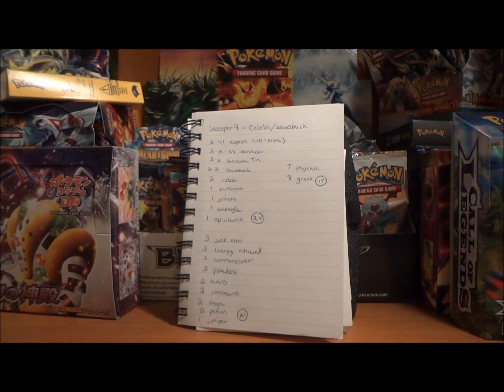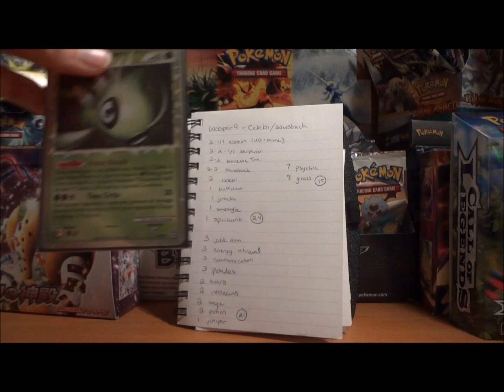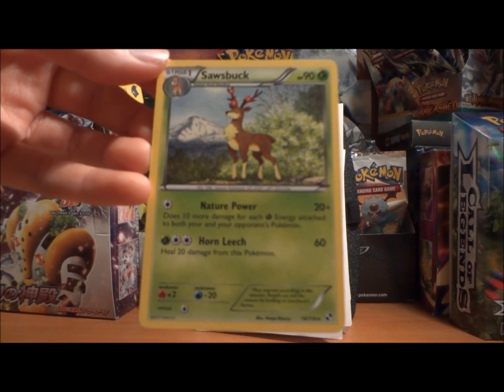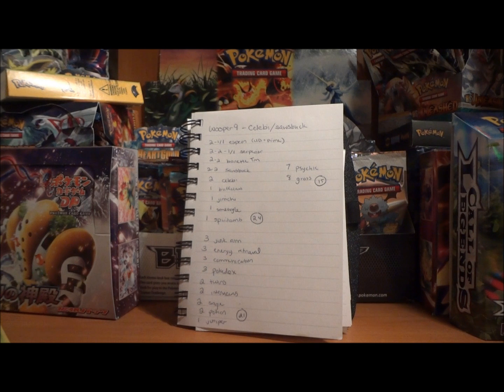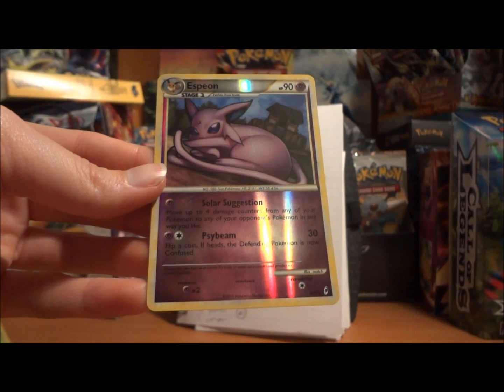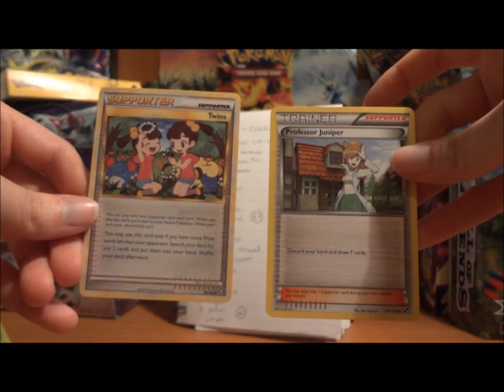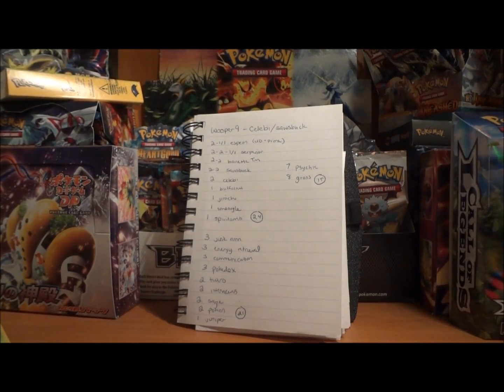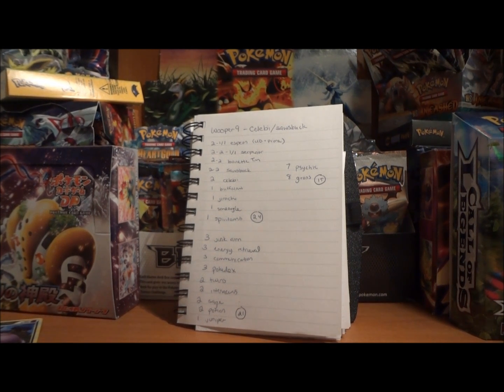Pokemon Deck Review - wooper9 celebi sawsbuck